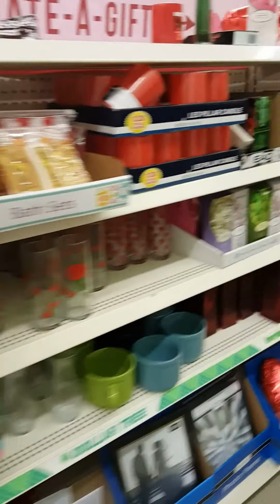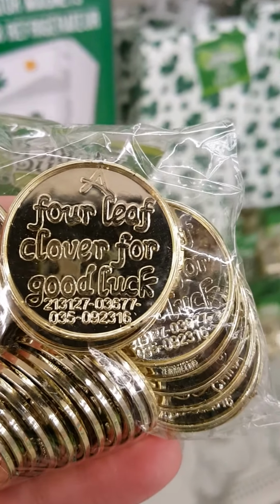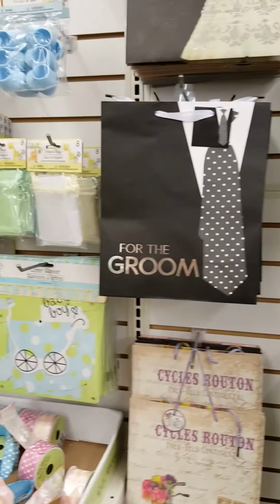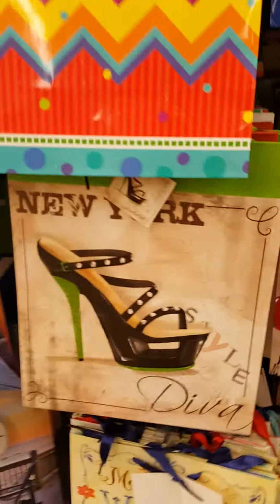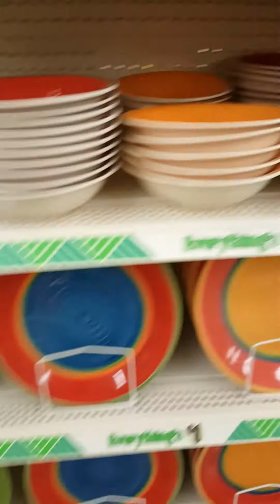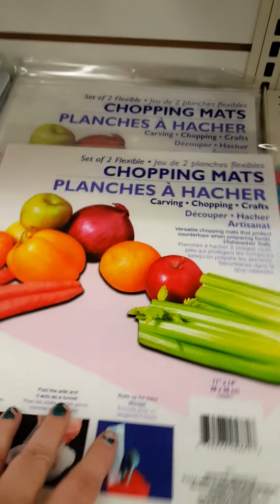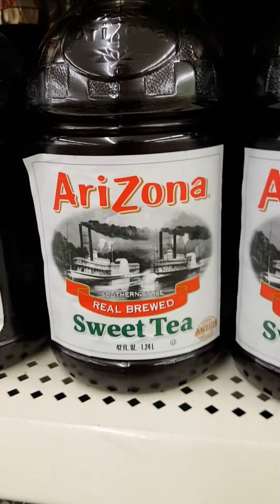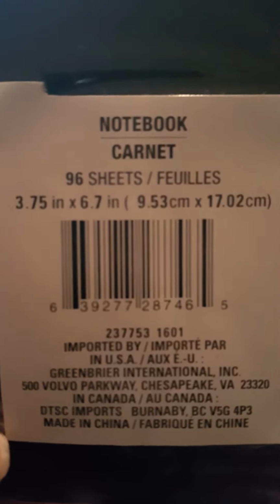Dollar Tree Shopping